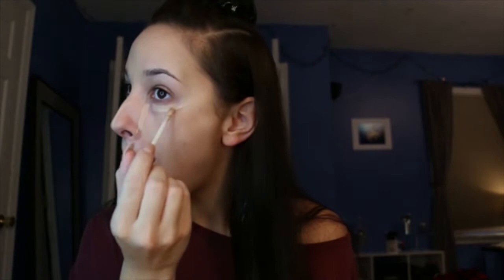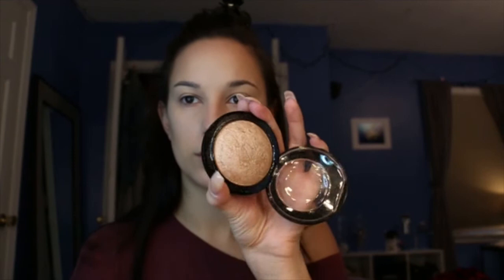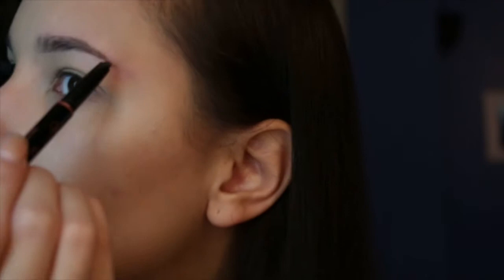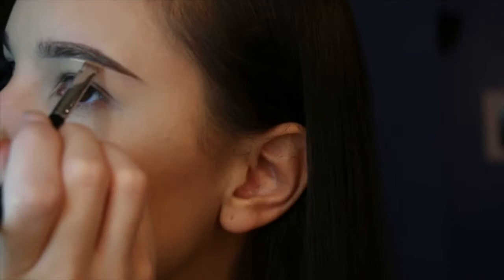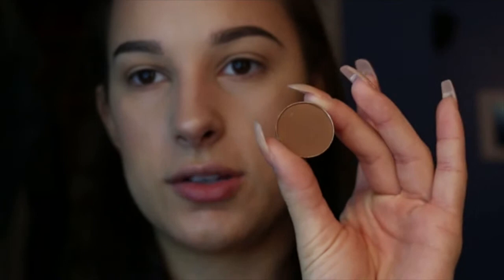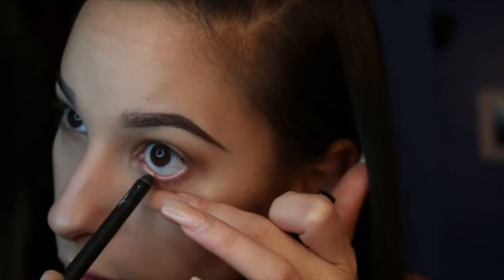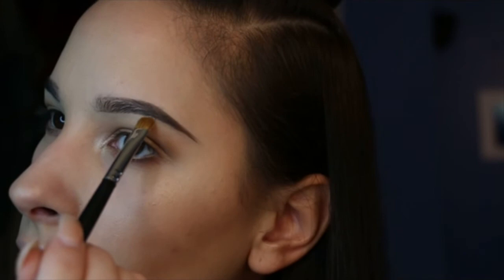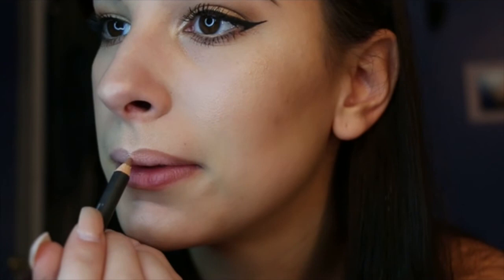GRWM | Liz Smith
Enjoy this simple, goofy get ready with me!

My name is Liz Smith. I aspire to educate & entertain you guys by doing makeup tutorials, reviews, hauls, etc. My name is Liz Smith! I am pursuing my career in makeup artistry. I'm full of life, energetic, & here to make you smile.